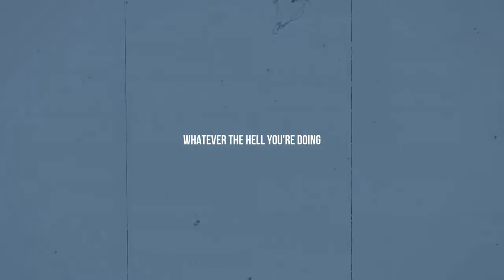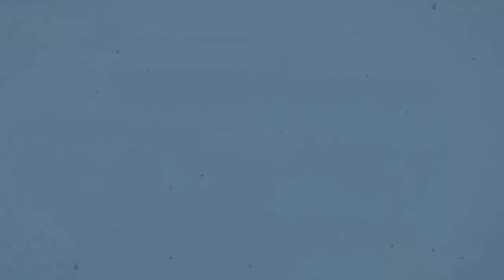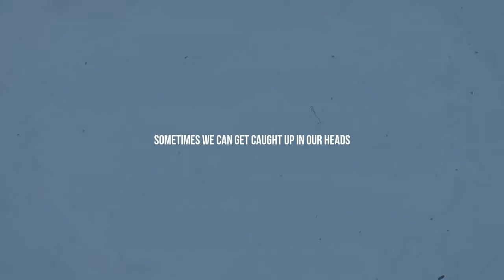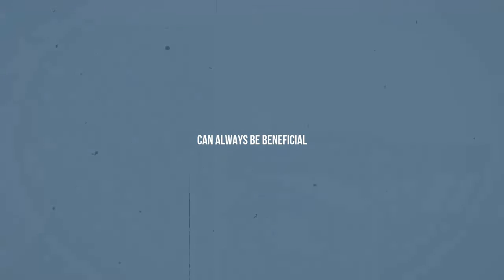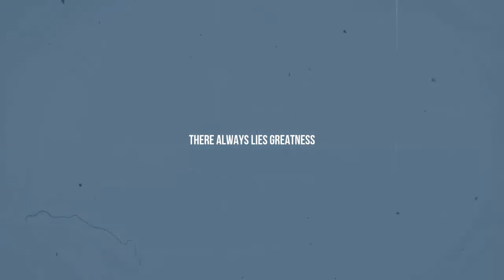LIFE IS BEAUTIFUL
The kindness you guys emmit is extremely infectious. Thanks so much for the positive reaction to the new album. It means so much to me that you guys care. Thank you.

This was a bit of a shorter one, I'm a little rusty when it comes to making these kinds of videos so I do apologize. I wanted to merge my "inspirational" PSA type video style with my personal stuff. So let me know how you think that went.

Also available on all other major streaming platforms

I'm always trying to improve.